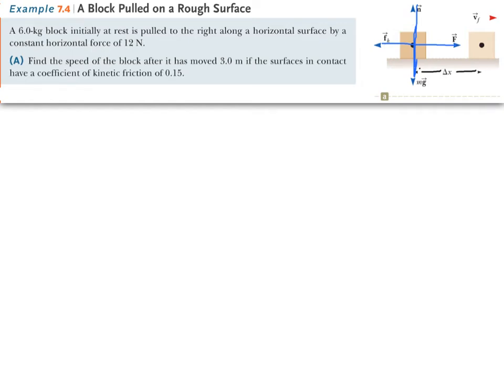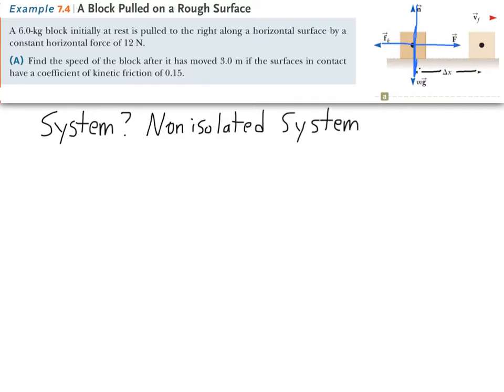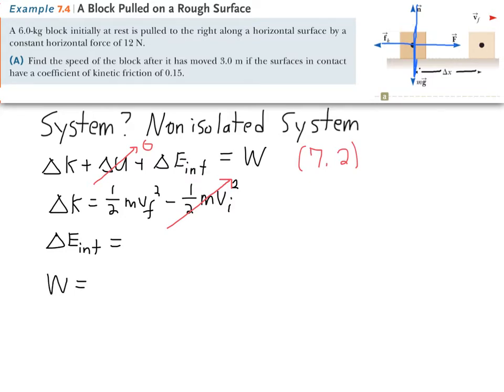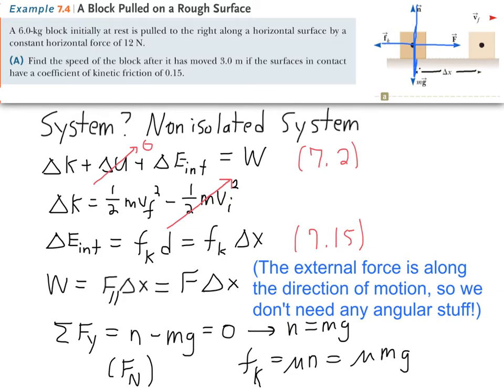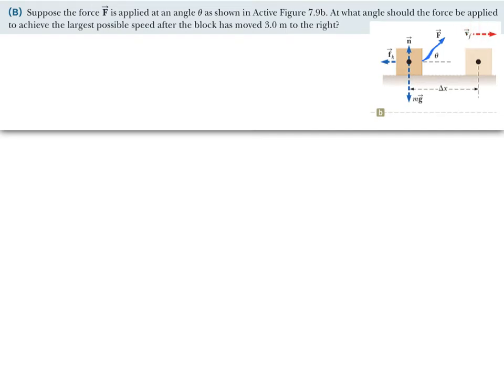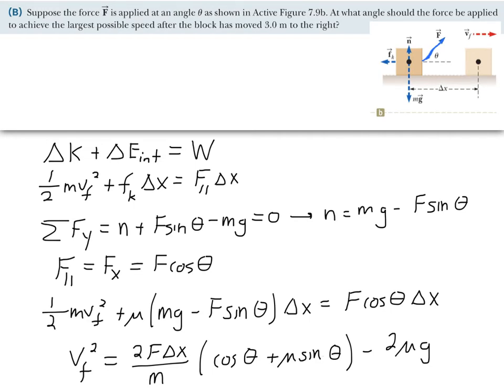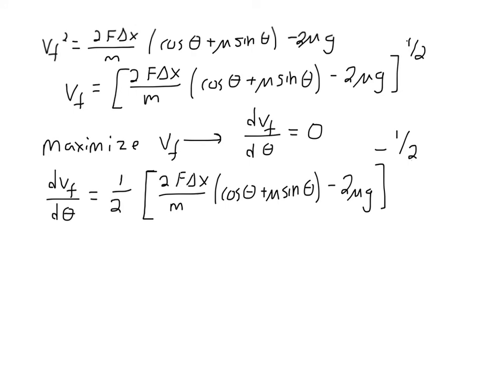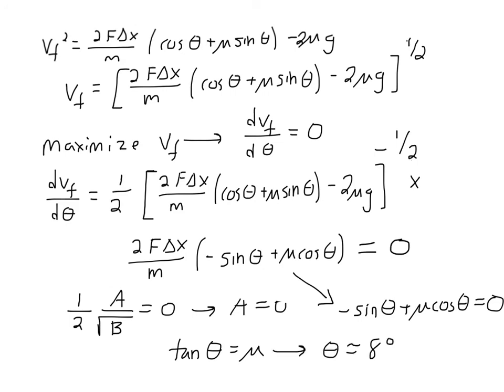Energy and Friction Example